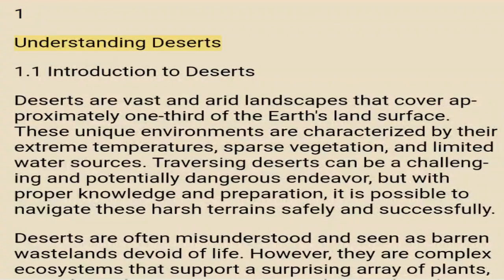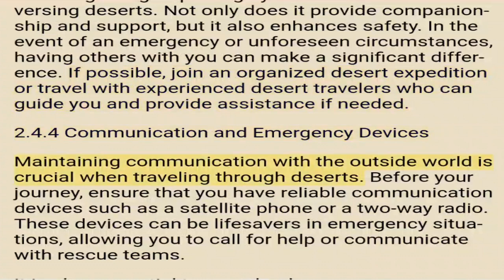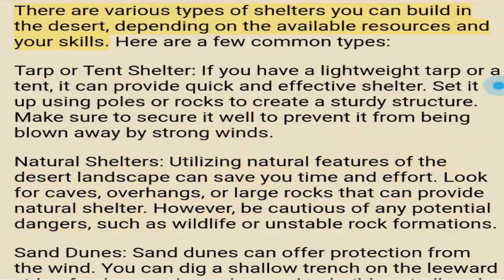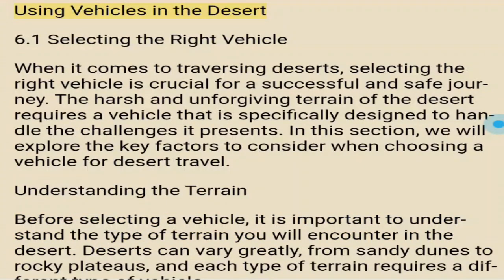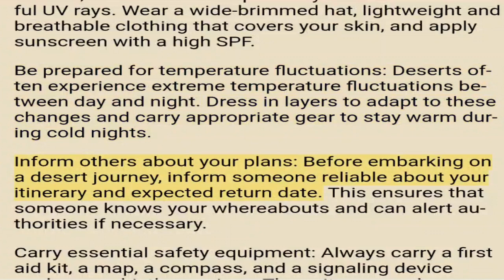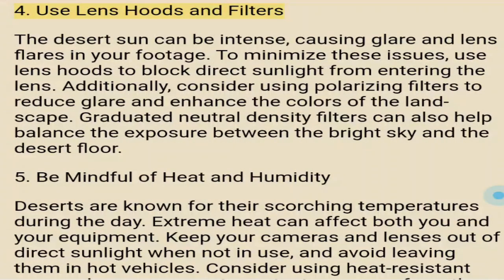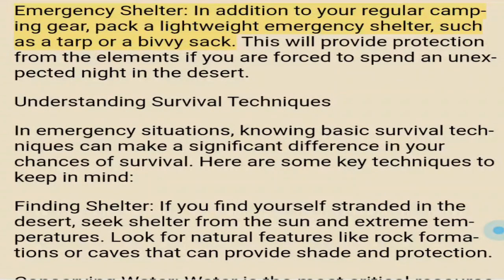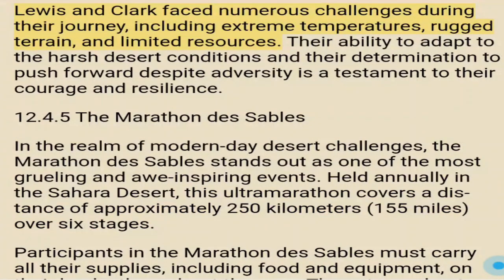How to cross the desert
Crossing the Sands: A Guide to Traversing Deserts is a comprehensive book that provides essential knowledge and practical advice for anyone planning to journey through desert landscapes. This guide covers a wide range of topics, including understanding desert ecosystems, navigating challenging terrains, and ensuring survival in extreme conditions. Whether you are an adventurer, a researcher, or simply curious about deserts, this book will equip you with the necessary tools and insights to safely and successfully cross these arid environments.

In the first section of the book, readers will gain a deep understanding of desert ecosystems, including the unique flora and fauna that inhabit these harsh environments. By learning about the delicate balance of desert ecosystems, readers will be able to make informed decisions and minimize their impact on the environment during their desert crossings.

The second section focuses on navigation techniques specifically tailored for desert travel. From using celestial navigation to reading sand dunes, readers will learn how to effectively navigate through vast and featureless landscapes. Additionally, this section provides guidance on using modern technology, such as GPS devices and satellite imagery, to enhance navigation accuracy.

The final section of the book delves into the crucial topic of survival in desert environments. Readers will learn essential skills, such as finding water sources, building shelters, and dealing with extreme temperatures. This section also covers important safety measures, including first aid techniques and emergency signaling.

Crossing the Sands: A Guide to Traversing Deserts is a must-have resource for anyone embarking on a desert journey. Packed with practical tips, expert advice, and captivating insights, this book will empower readers to confidently explore and conquer the world's most challenging deserts.